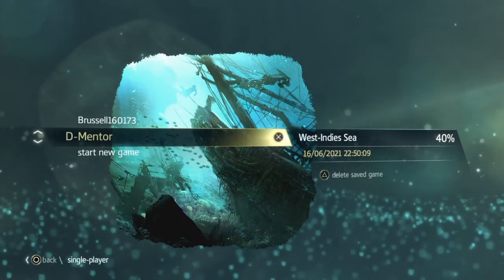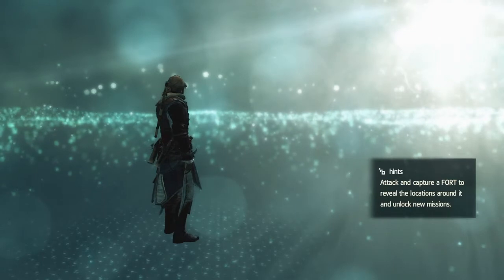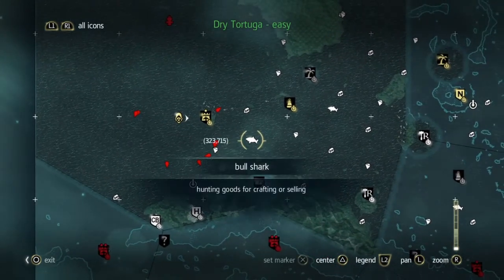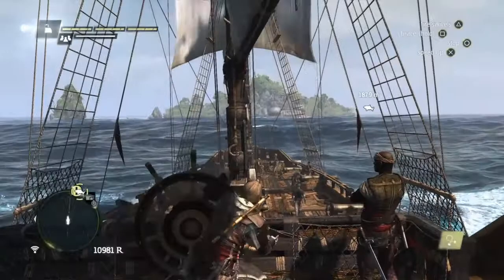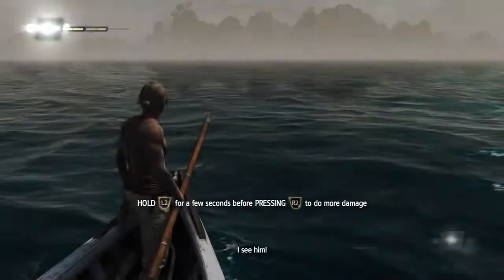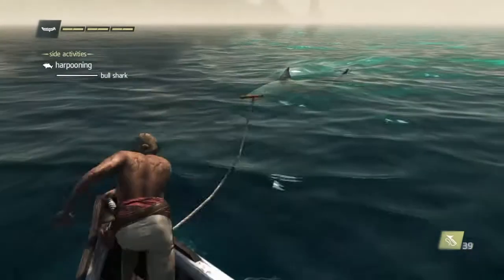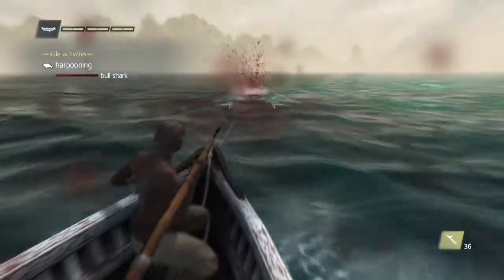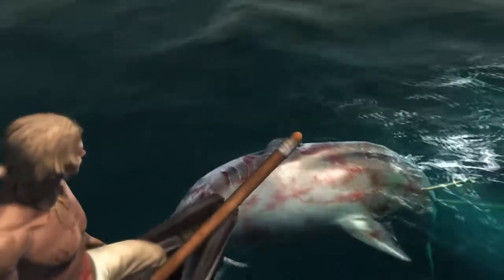Assassin's Creed IV - Black Flag 100% Walkthrough Harpooning Bull Shark